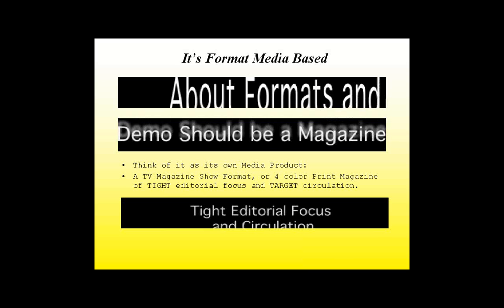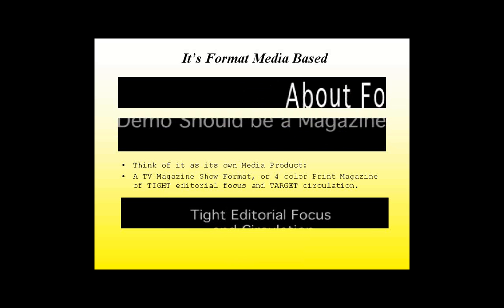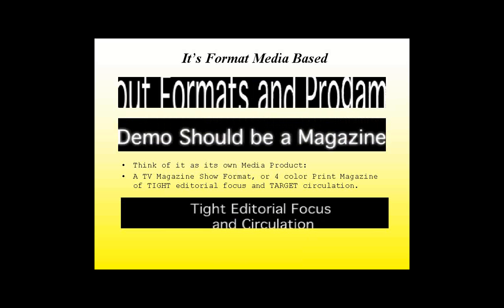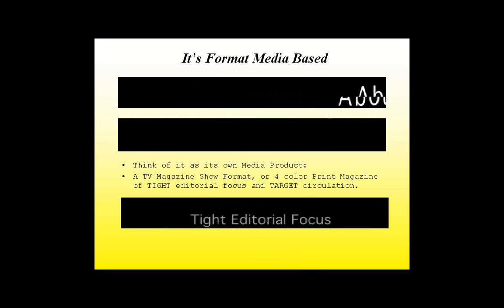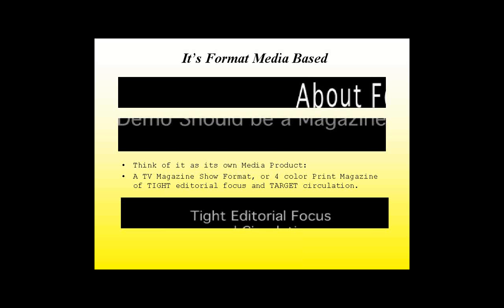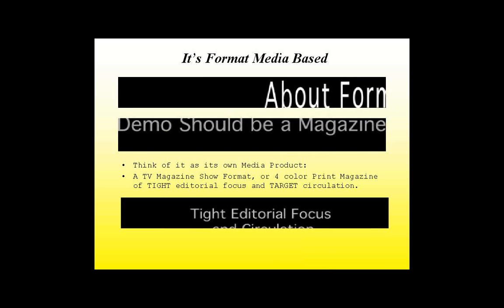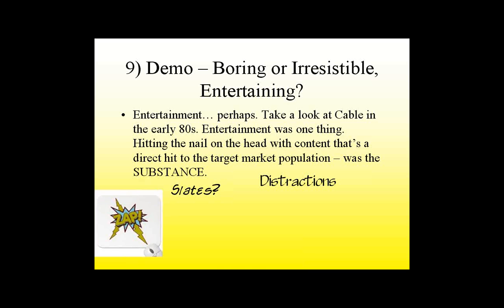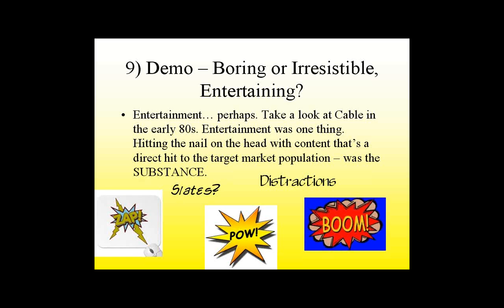The Ultimate Demo Review with Ron Knight: John Florian's Voiceover Xtra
Two Hour Video Webinar on the Ultimate Voiceover Demo Review, how yours measures up, and how to ensure the winning editorial production.